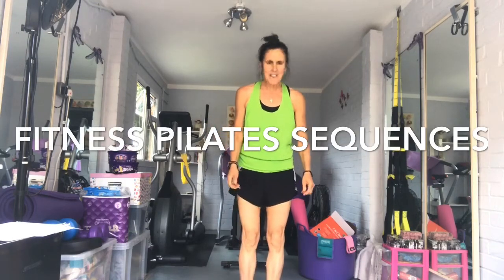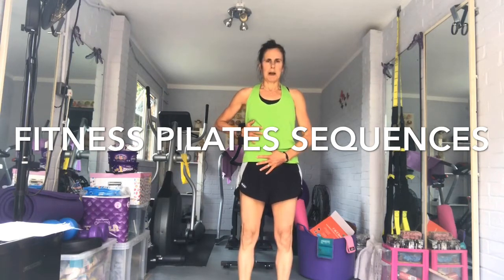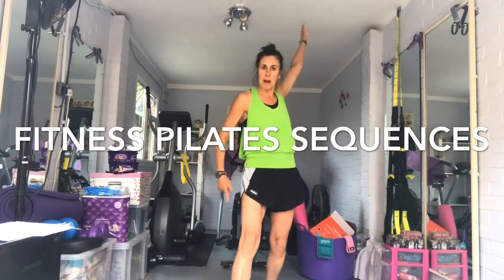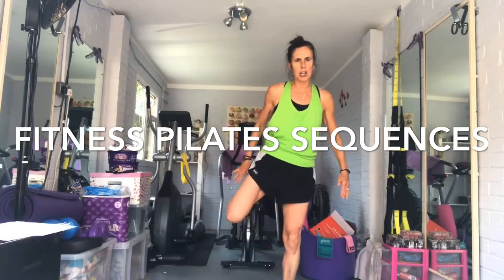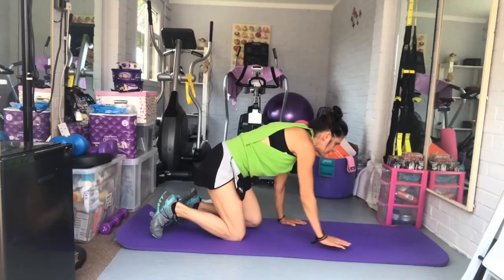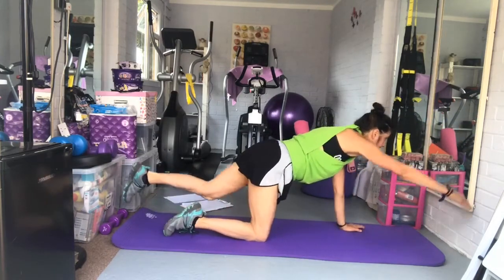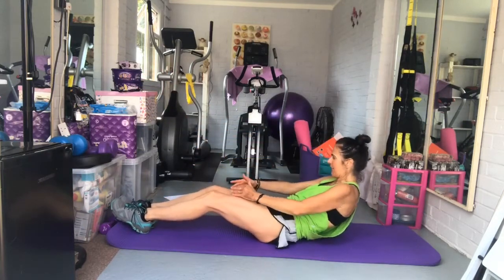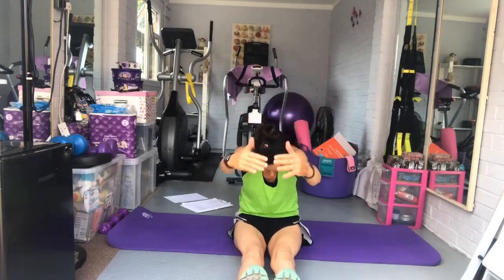FITNESS PILATES SEQUENCES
The continuous flowing sequence in Pilates movements increases your flexibility over time.” While the fluidity of many Pilates moves will improve overall flexibility, Pilates exercises like Saw, Cat-Cow, and Swan will primarily focus on elongating muscles in the neck and back.
The sequences range from standing to seated, 4 point kneeling and lying in prone position
Love
Marisa x